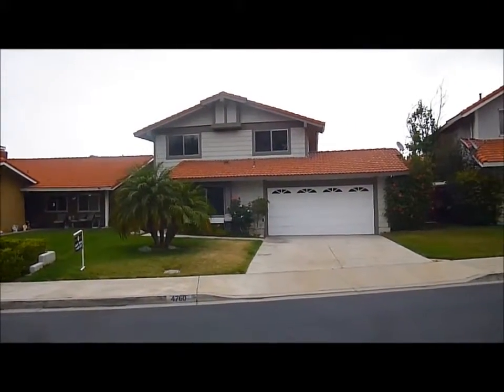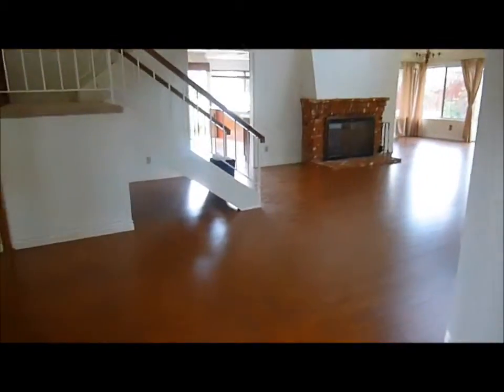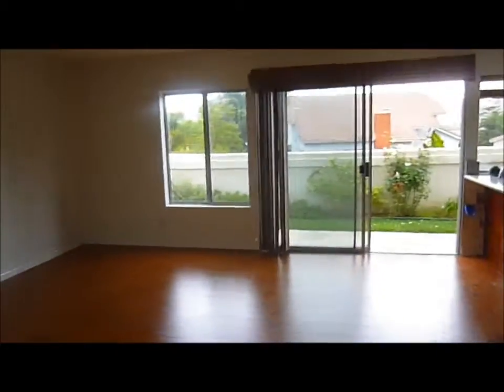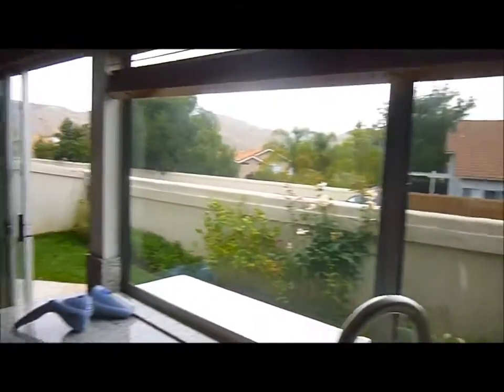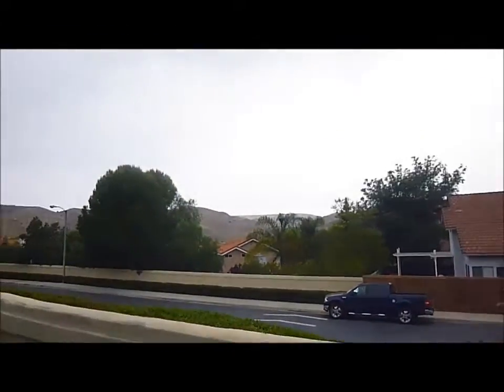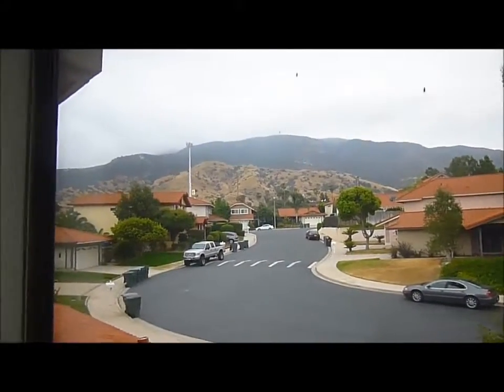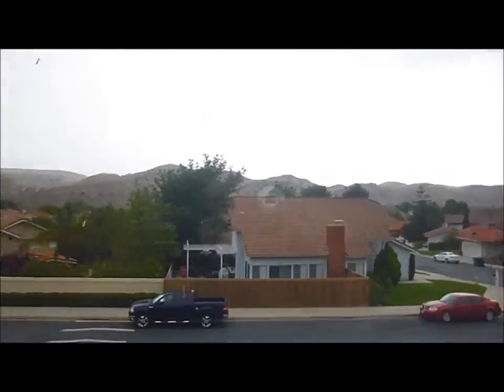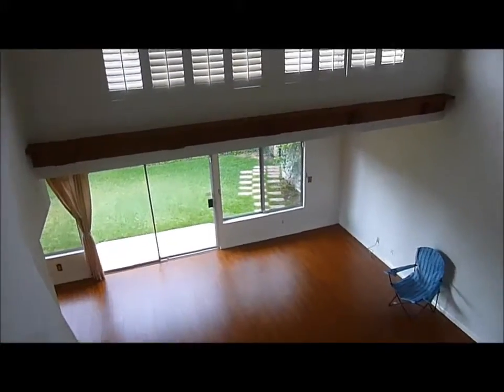4760 Satin Bell Drive, Corona, CA 92880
The home at 4760 Satin Bell Drive, Corona features 4 bedrooms and 3 bathrooms in a 2242 square foot home.  Situated in the desirable Green River area, the home is in a gated community.  Featuring new flooring, new kitchen cabinetry, new kitchen granite and new appliances, the home is in picture-perfect condition.  You'll love entertaining in the roomy backyard with BBQ island.  Listing courtesy of Realty One Group Inc 01293967.